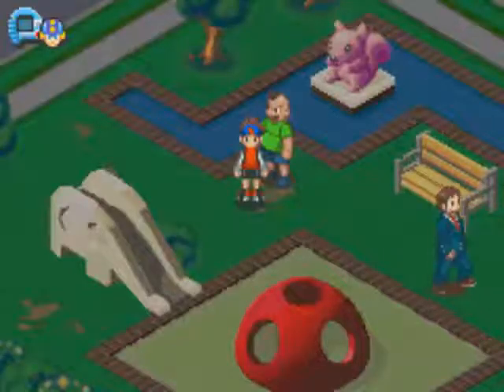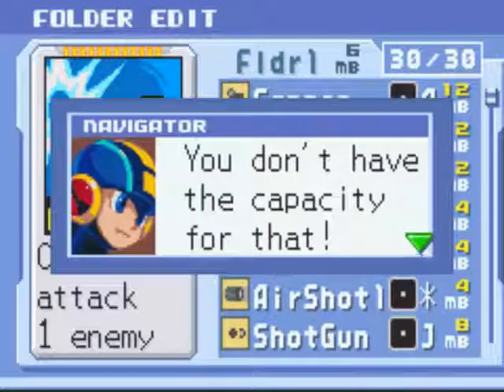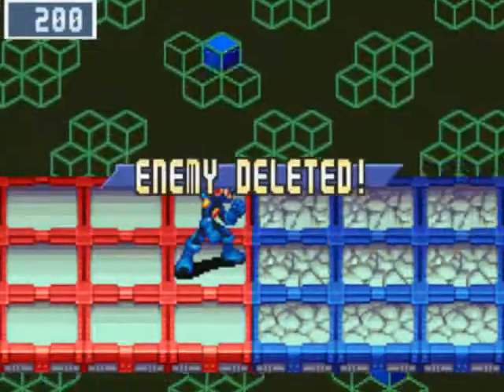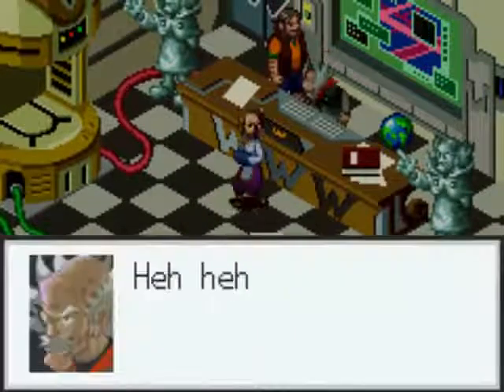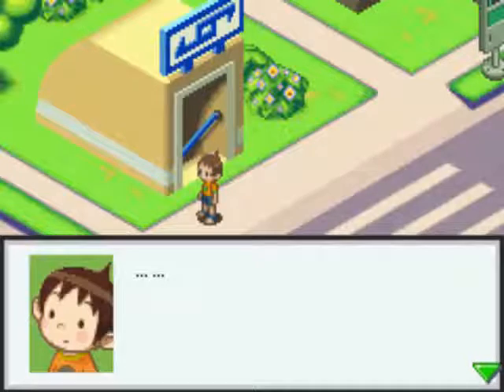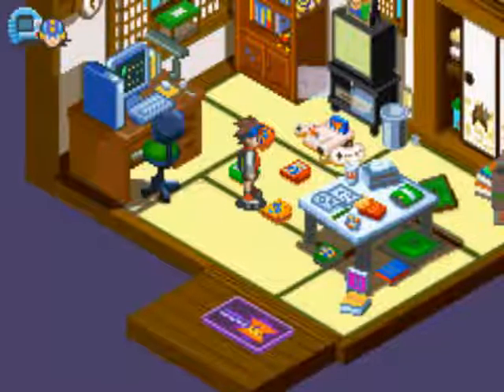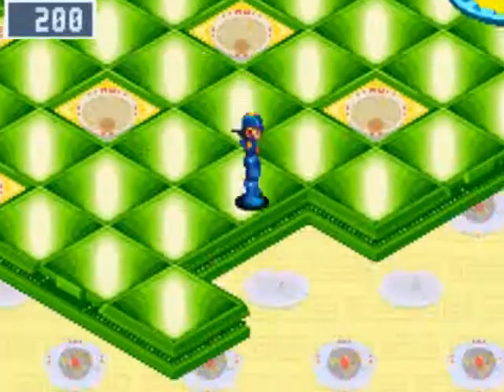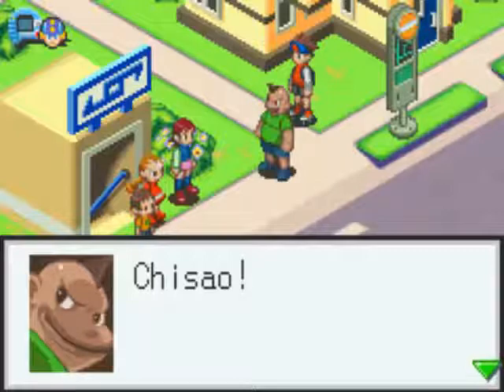Let's Play MBN 3 White [005] Wily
He's back~

Also, the controller thing is no longer an issue, found a way to hook up a ps3 controller instead.